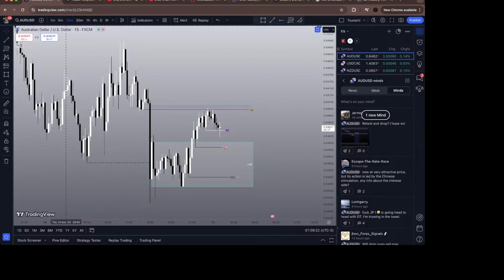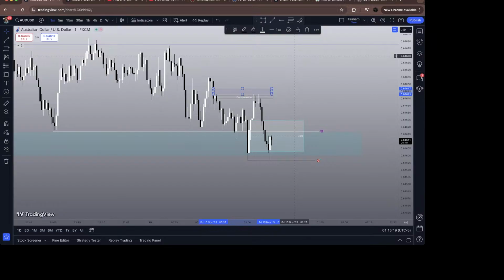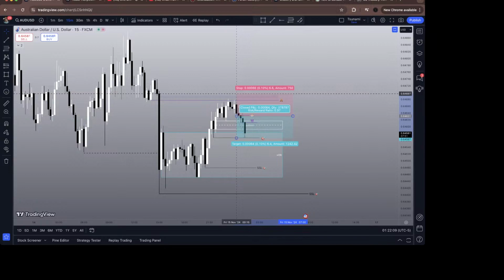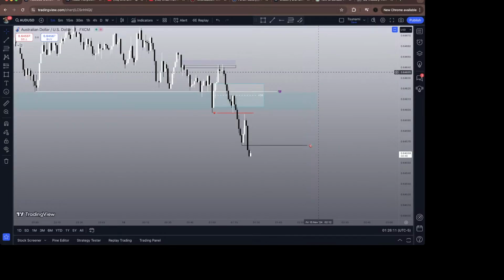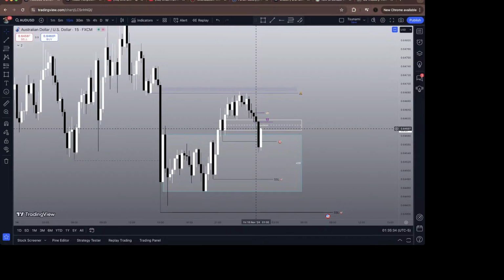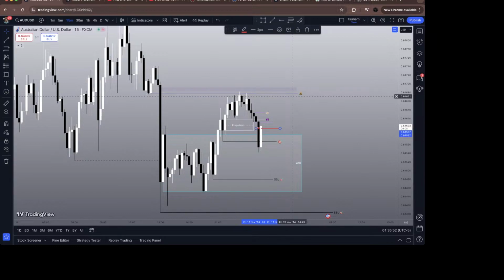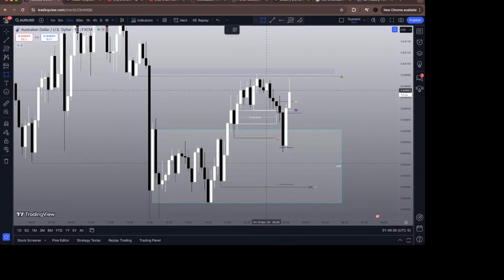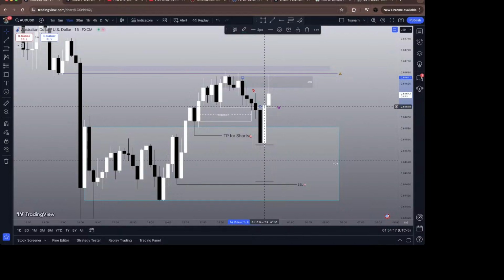Live chart reading XAU, TAP IN for real technicals 🧠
Reading XAU and marking arrays for scalps and directional bias.

ICT
Supply and Demand
Trendlines